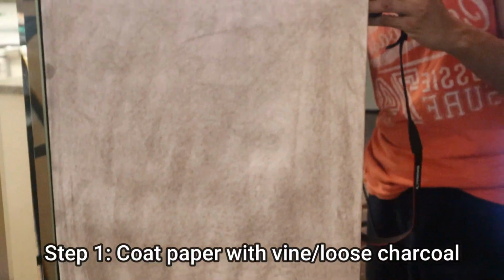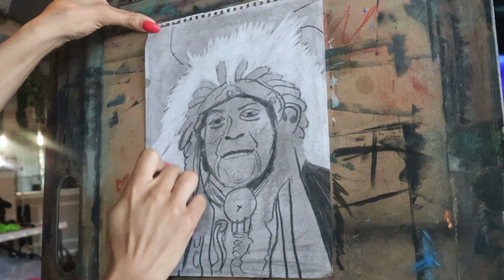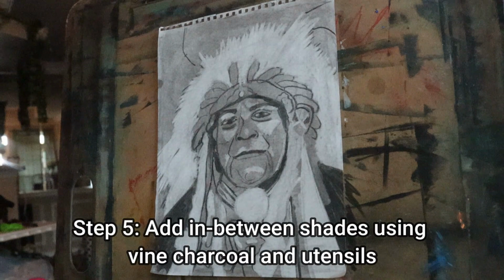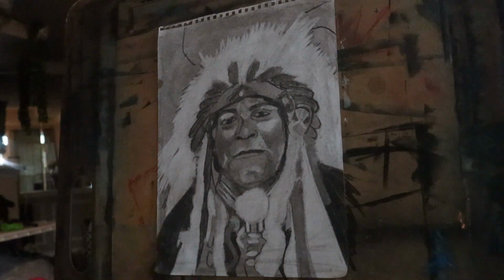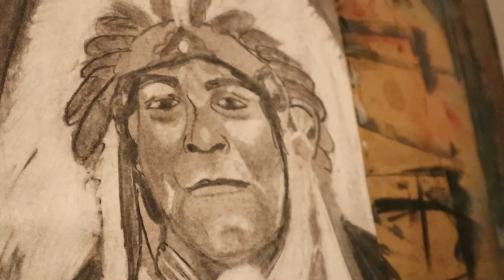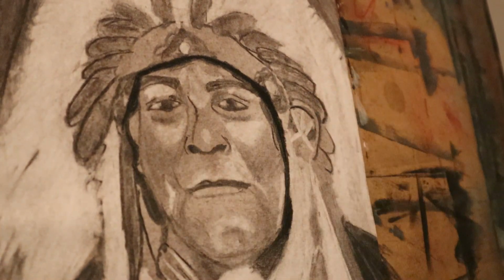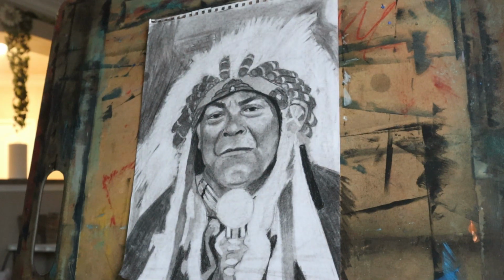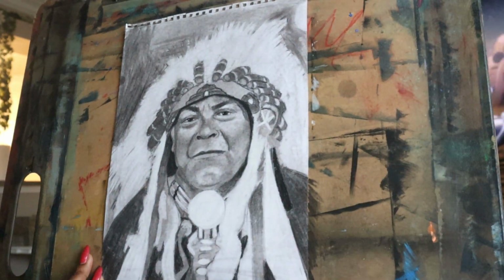How to Create a Portrait using Charcoal | WITH Bloopers!!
Shalam!

Today, I am showing you how to create a portrait using charcoal. ay everyone have a wonderful Feast of Unleavened Bread :)

My name is iArtJassy and I love food, anime, and art. I am an Israelite artist creating beautiful artwork primarily catered to the children of Isreal. Thank you for tuning in, I pray that you had a happy Sabbath :) Below are my other social media sites: